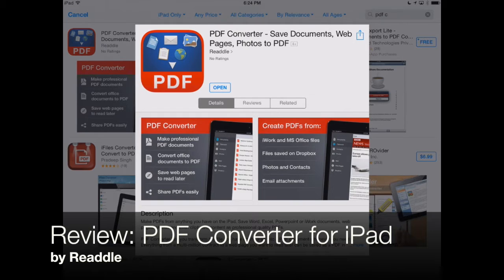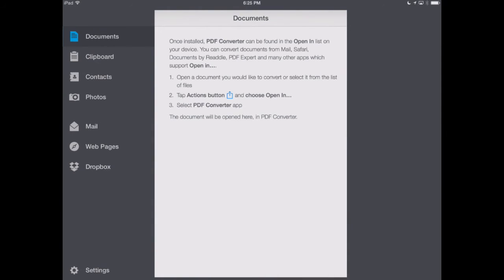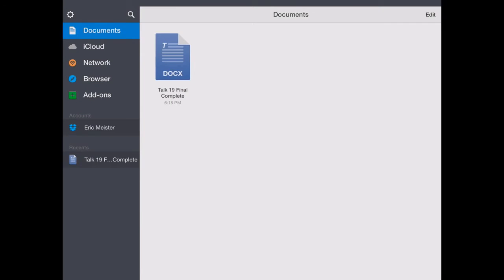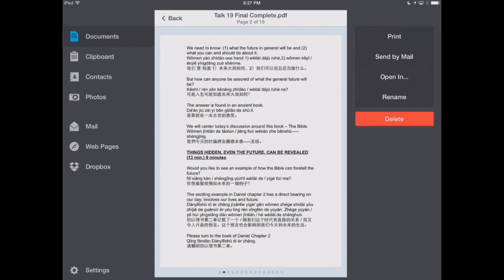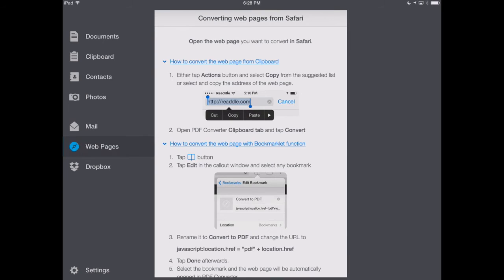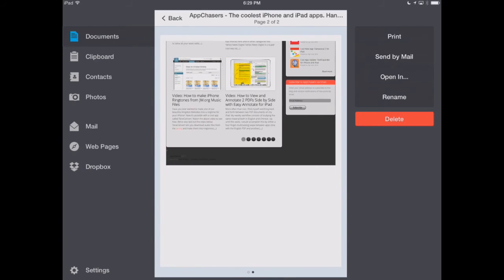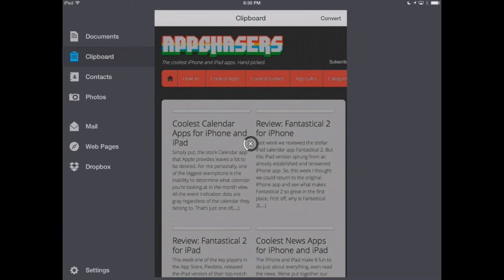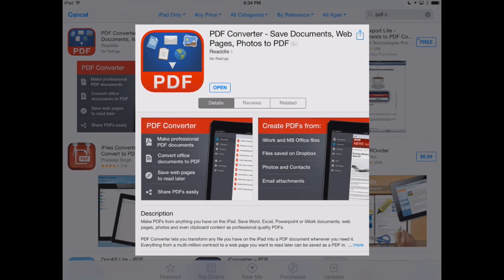Review: PDF Converter by Readdle for iPad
In this video we review another great Readdle app, PDF Converter. Use it to convert Microsoft Word, Excel, and other files right on your iPad.